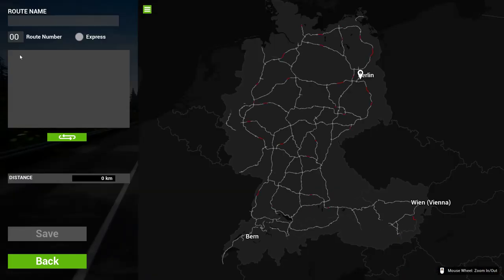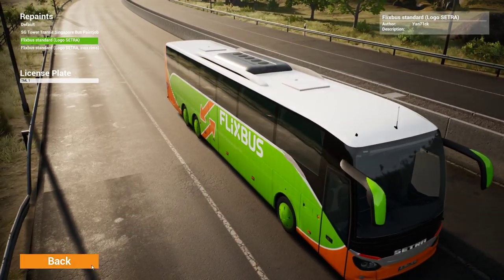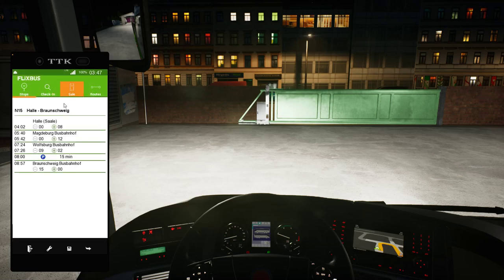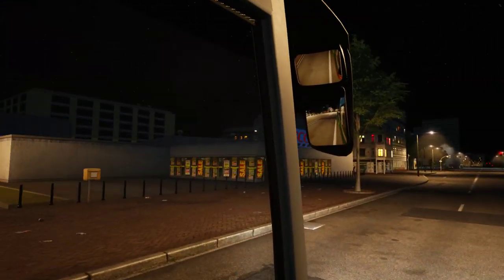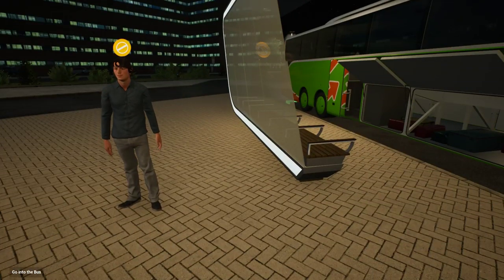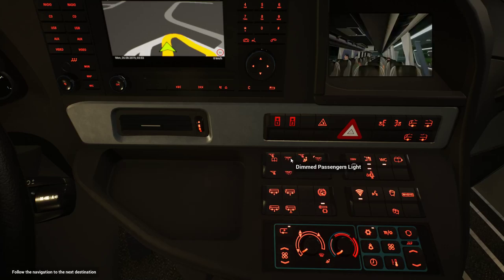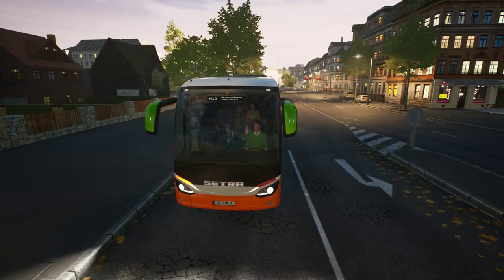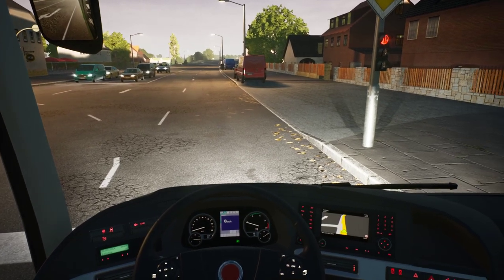Fernbus Simulator - Ep. 15 - Halle to Brunswick (Part 1)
In this 2-part trip we drive the Setra ComfortClass from Halle to Brunswick.

🚌 About the DLC:
In the add-on Football Team Bus, you can choose one of 18 football clubs based on the German football league and drive its players to their guest matches. All stadiums have been recreated to the smallest detail – just as the liveries for the team busses of all clubs of the current football season 18/19.

It is your job to manage the allocated budget wisely until the end of the season so that the team bus can be maintained, cleaned, and the team can be supplied with sufficient snacks and beverages.

For far away guest matches you have to pick up your team from the railway station and drive them to the guest stadium. You can also choose to drive to the destination a day earlier and stay in a hotel to ensure you will be on time of the day of the match.